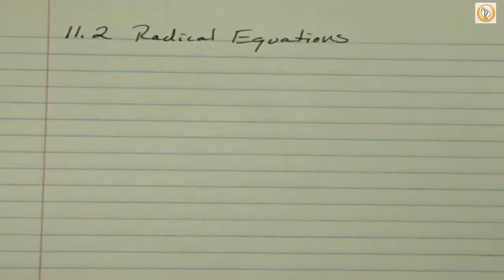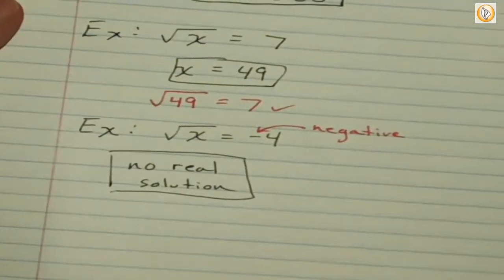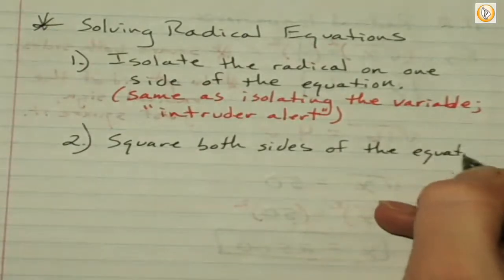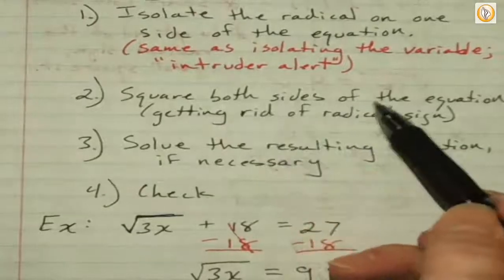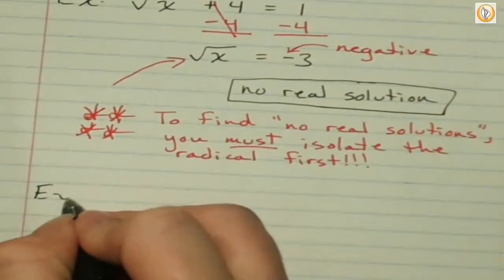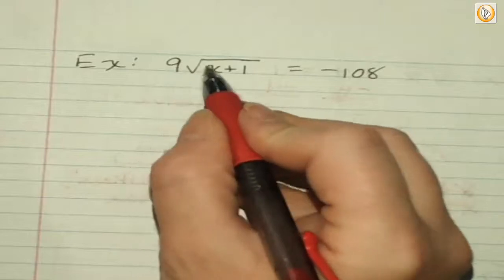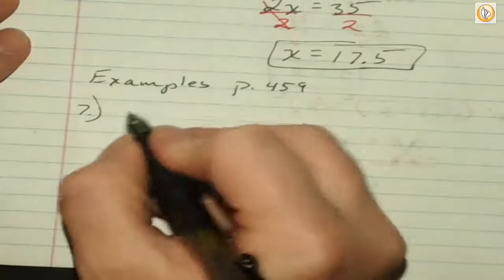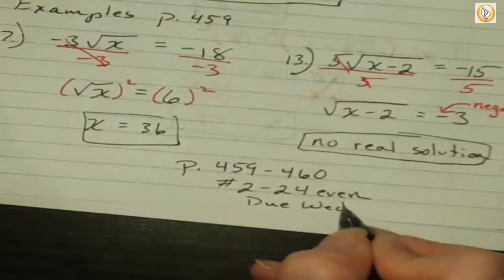PreAlg: 11.2 Radical Equations